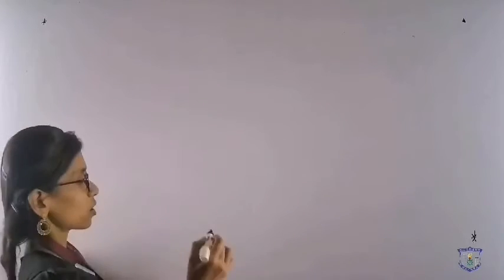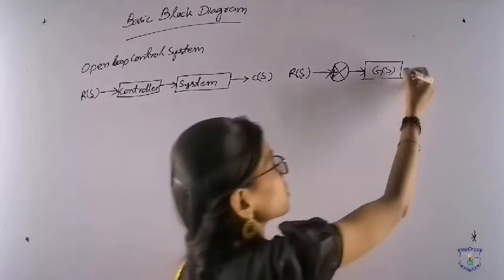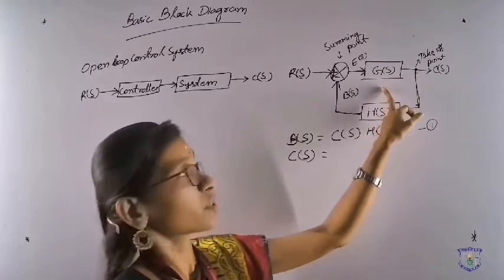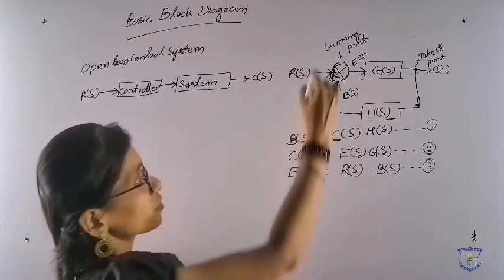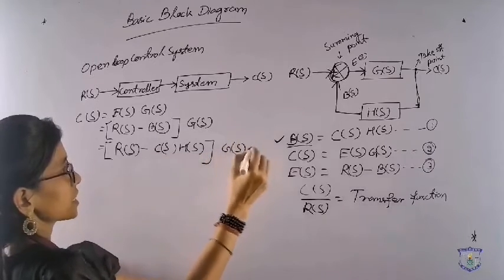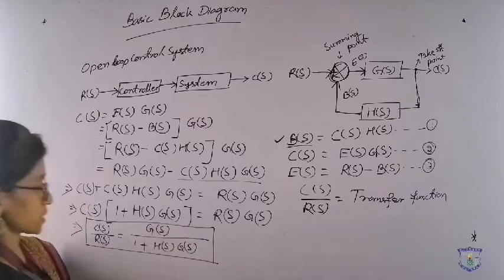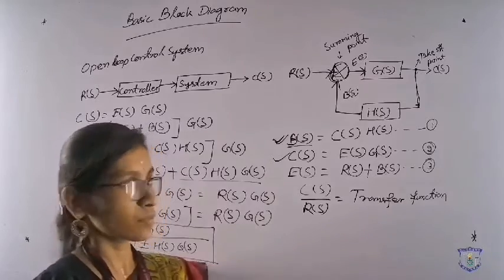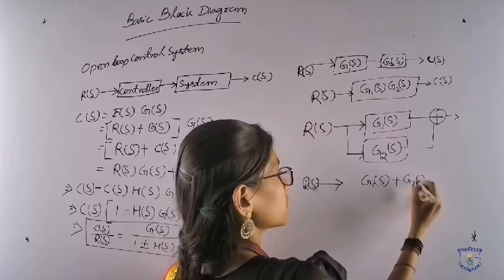6TH ETC CONTROL SYS COMPONENT FUNDA BLOCK DIAGRAM